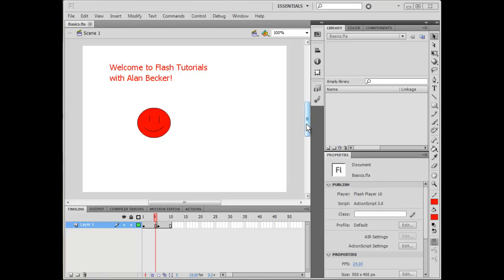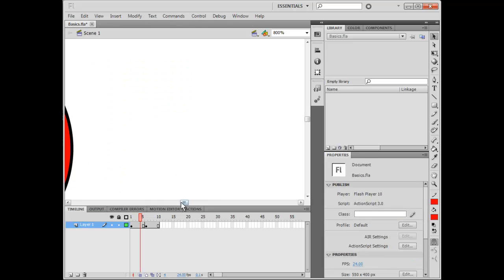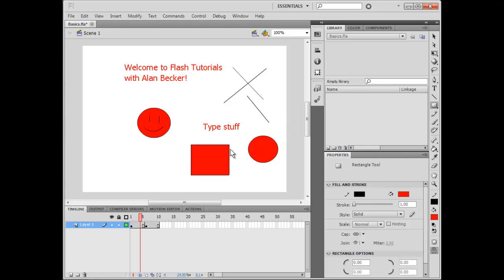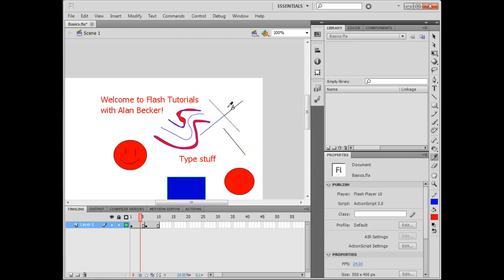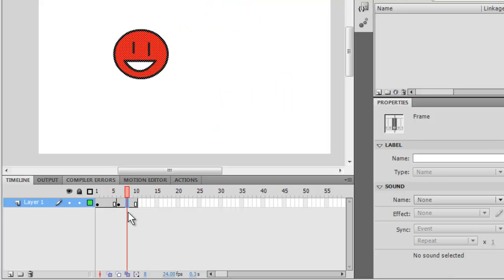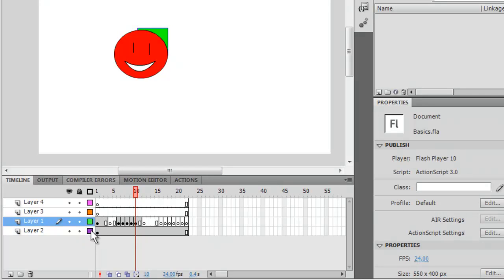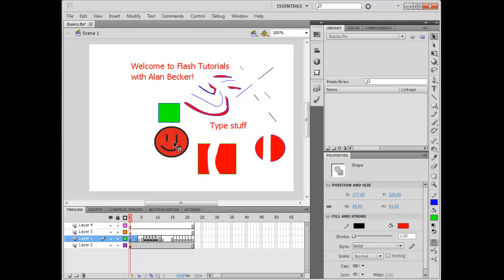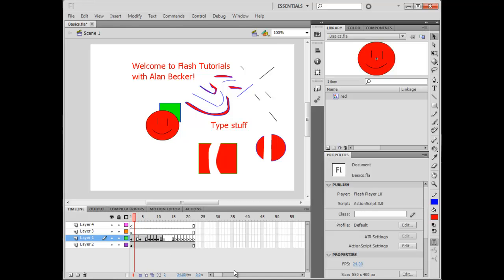ALAN BECKER - Flash Basics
In response to the countless emails I get asking how to animate, I am starting a video tutorial series covering Adobe Flash.